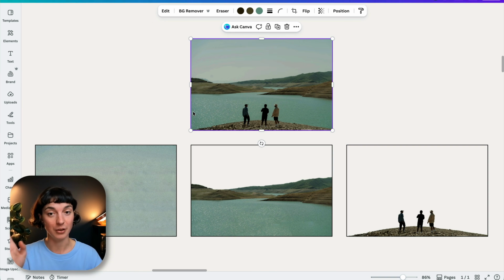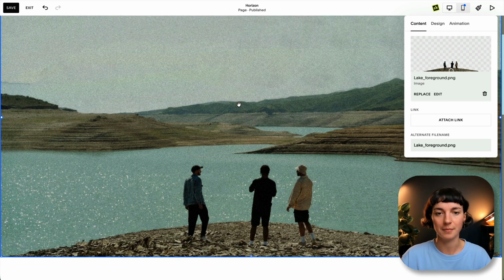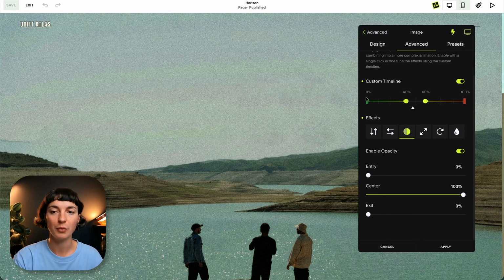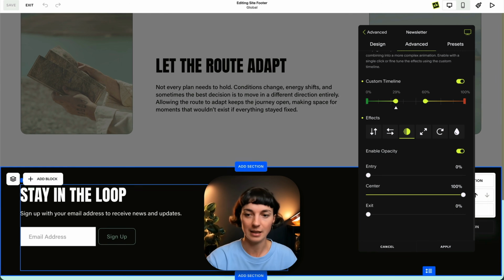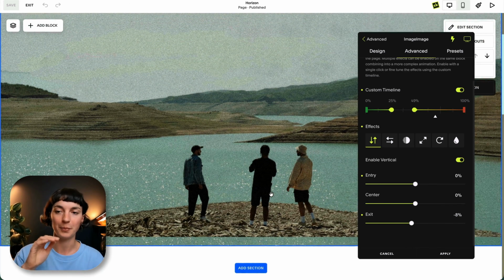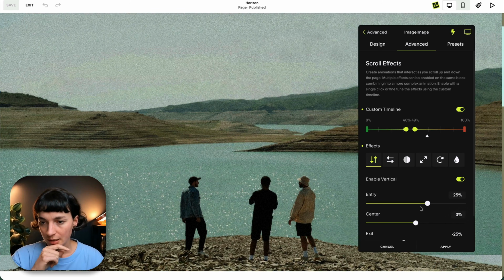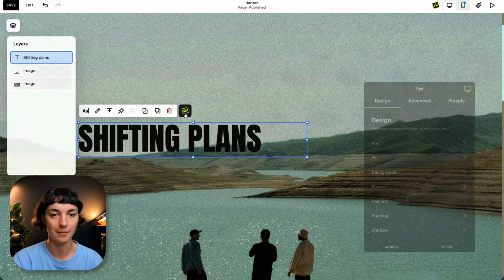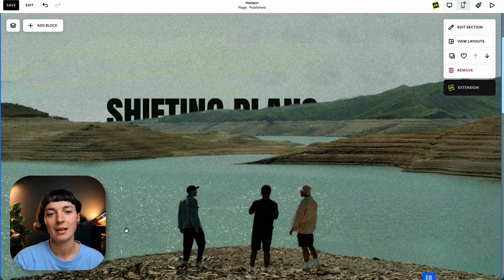Create a layered 3D parallax effect in Squarespace | No code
Want to create a scroll-driven 3D parallax effect that instantly elevates your hero section? In this tutorial, you’ll learn how to layer images and use SquareKicker’s Scroll Effects to build depth, motion, and a more immersive first impression—without writing a single line of code.

This is a more advanced workflow, but once you understand how it works, you can adapt it to all kinds of layouts—from landing pages to portfolio headers.

CHAPTERS:
00:22 Preparing your image and layers
02:05 Understanding the scroll effect timeline
08:30 Adding and styling text
10:27 Final result and walkthrough

In this tutorial, you’ll learn how to:

- Rebuild layered layouts inside Squarespace sections
- Use SquareKicker’s Scroll Effects and Custom Timeline
- Control animation timing based on viewport position
- Create subtle vertical and scale movements for depth
- Combine multiple layers to achieve a 3D parallax effect
- Animate text to interact with layered visuals
- Use the Squarespace layers tool to control stacking and visibility

This technique is perfect for:

✔ Designers building high-impact hero sections for client sites
✔ Anyone wanting to add depth and motion without custom code
✔ Squarespace users ready to move beyond static layouts
✔ Creatives exploring more advanced animation workflows

Using SquareKicker’s visual builder, you can experiment with scroll-based animations in real time—giving you precise control over how elements move, scale, and interact as users navigate your site.

SquareKicker is a no code design and animation Extension for Squarespace, built for designers who want more control without adding complexity. It integrates directly into your workflow, so you can create polished, custom websites faster—and hand them off without ongoing technical dependencies.